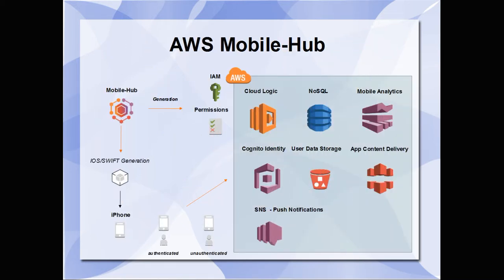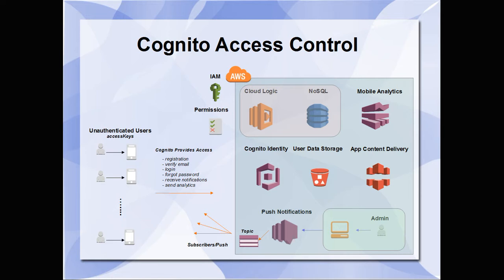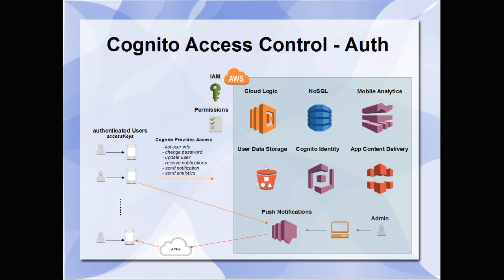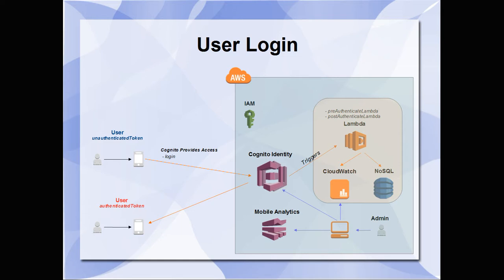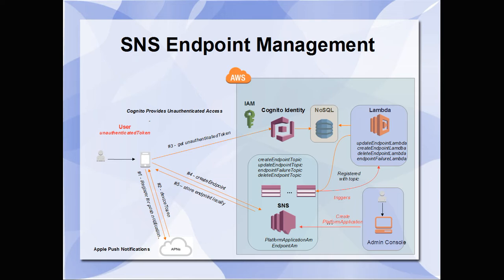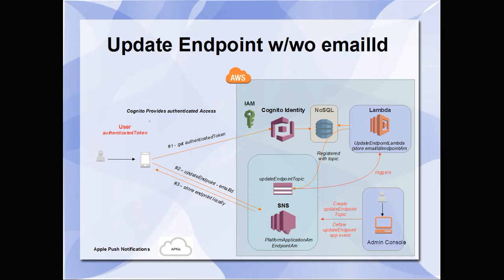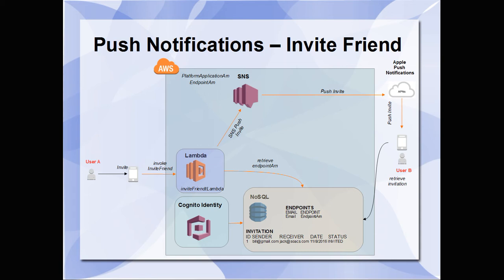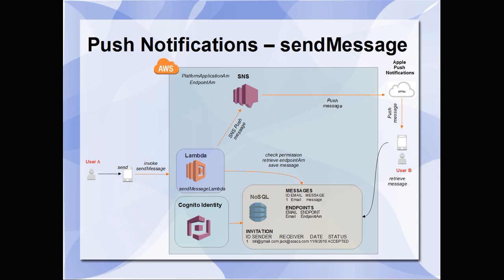AWS Mobile Hub - Device Communication Design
Architecture Design for Communicating Between Mobile Devices using AWS Mobile Hub